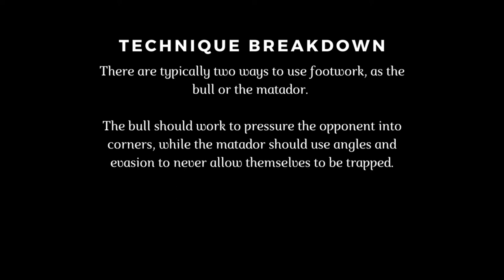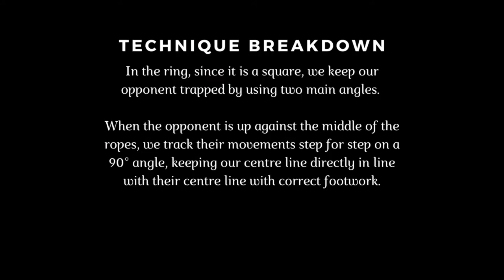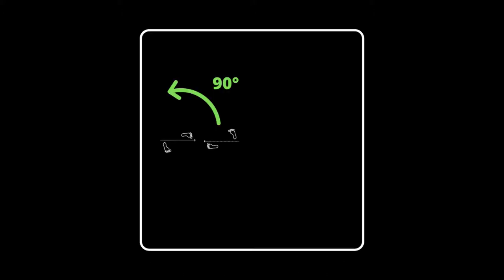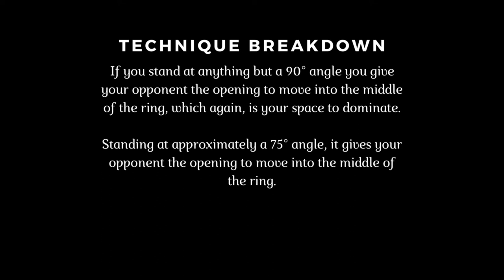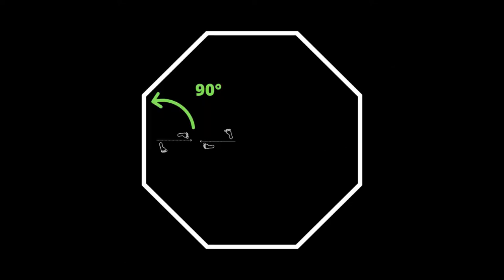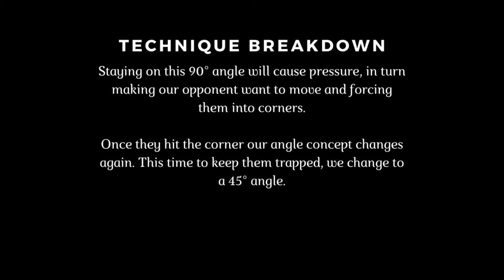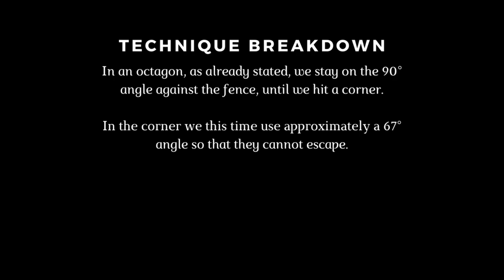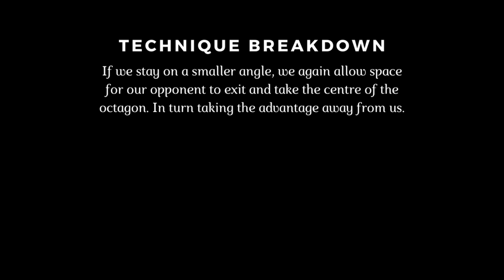Ring and Octagon control you NEED to understand for MMA, Muay Thai and Kickboxing